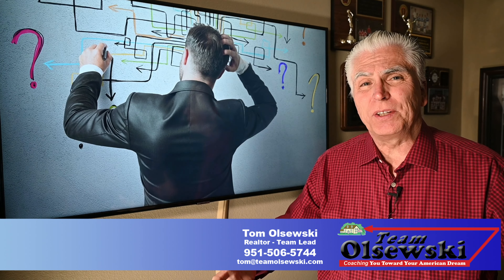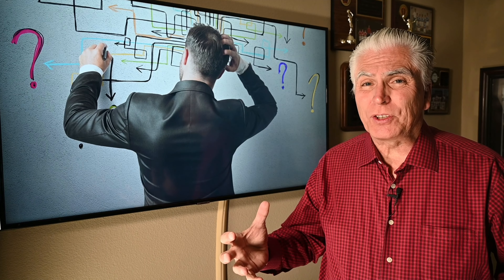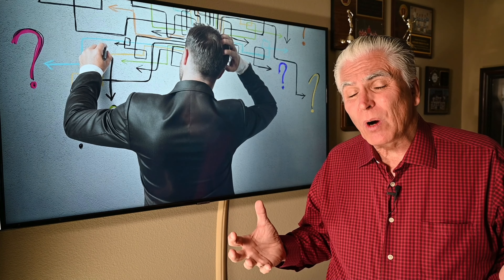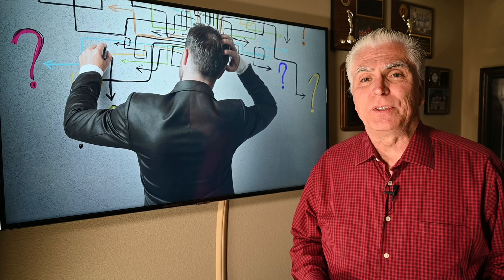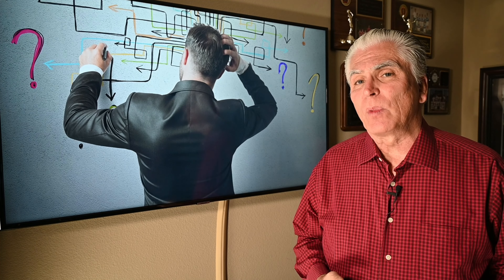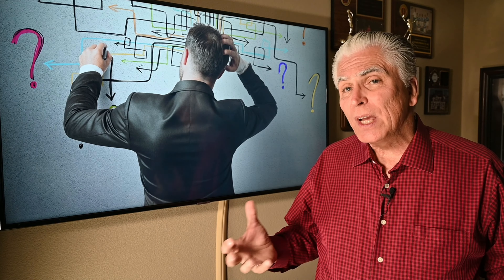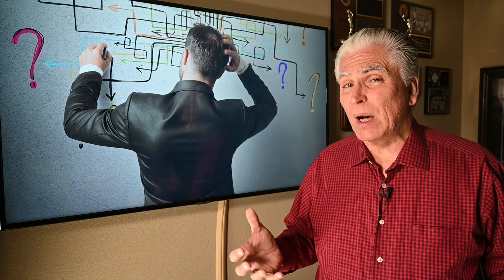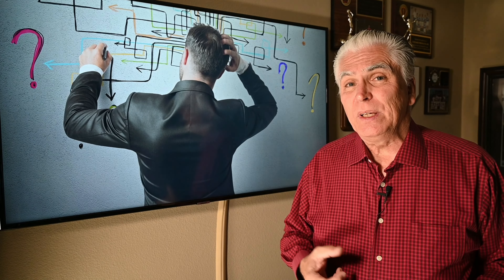When will the Real Estate Market Crash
People keep asking me, “Is the market going to crash?” Our real estate market has been going up for a while now, but it can’t sustain this forever, right? The best way to talk about this is by comparing today's market to the 2007 market. There are a lot of differences that show how today’s market is healthier than it was back then.
Selling Your SW Riverside County Home?
See Your Home Value Instantly to see how we get up to 18% more for your home when we sell.

Buying a SW Riverside County Home?